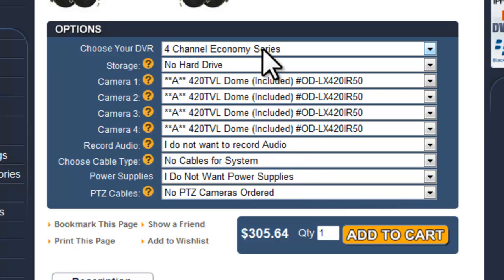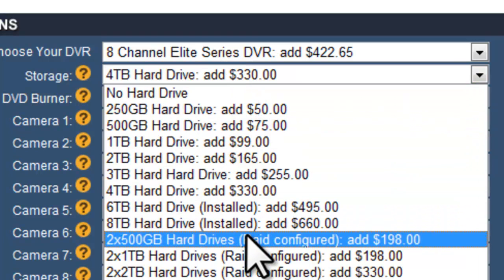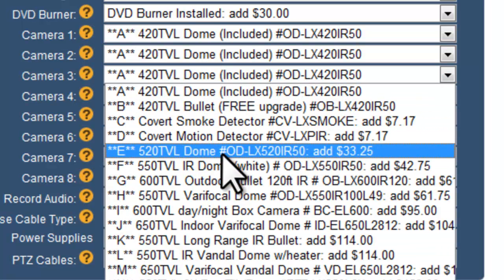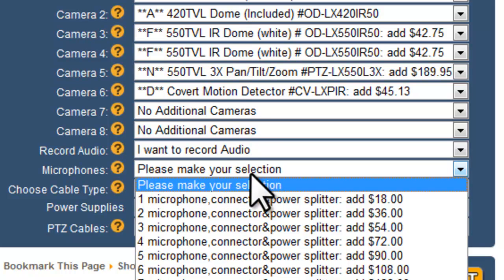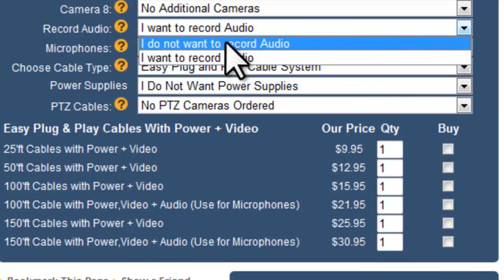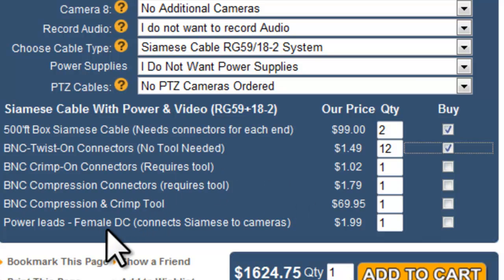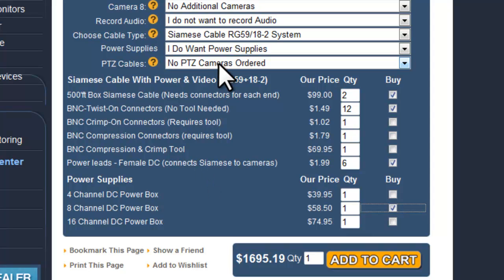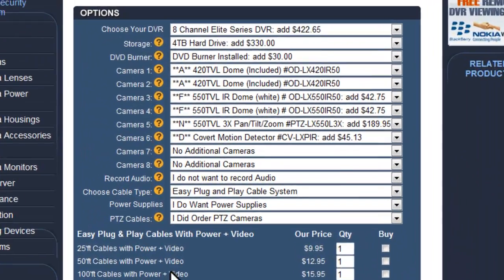How To Build A Custom Security Camera System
How to build a security camera system on our website.